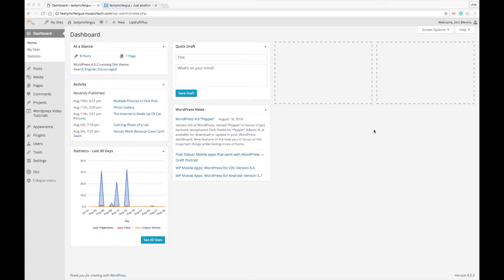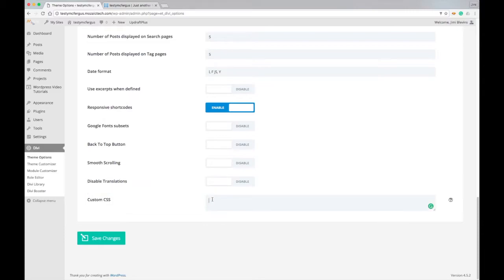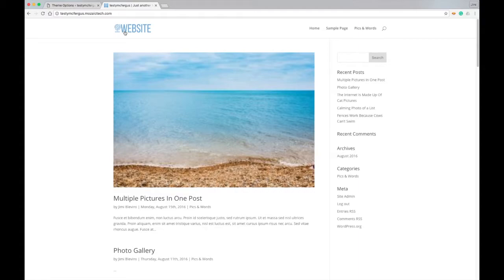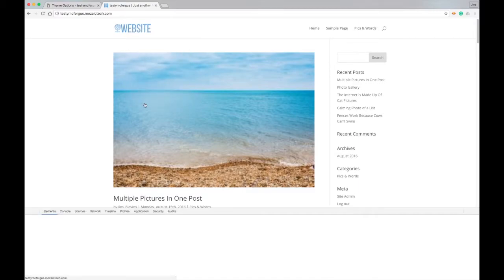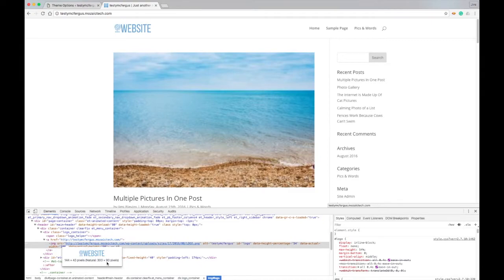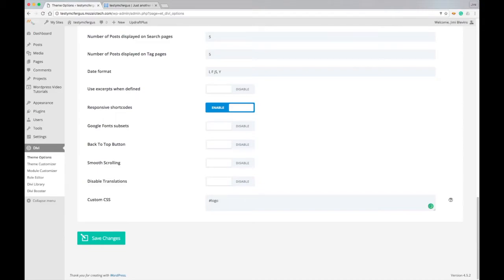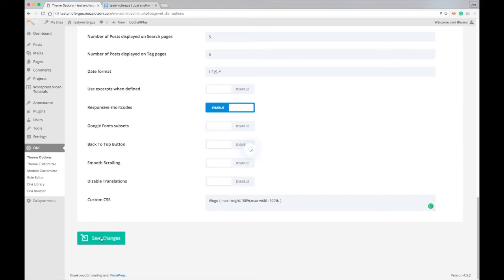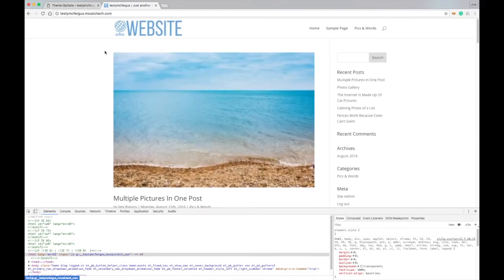How to edit the custom CSS field in the Divi Theme Options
This tutorial will explain the function of the custom CSS options in the Divi Theme Options for the DIvi WordPress Theme.

Mozaic Technology offers Managed WordPress Hosting for bloggers, business owners, and web designers.